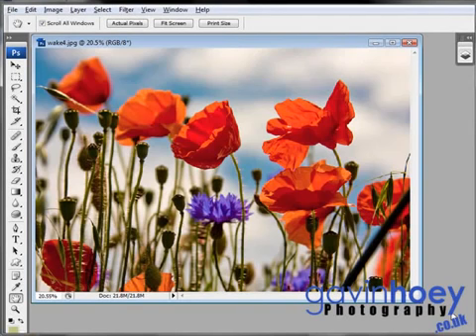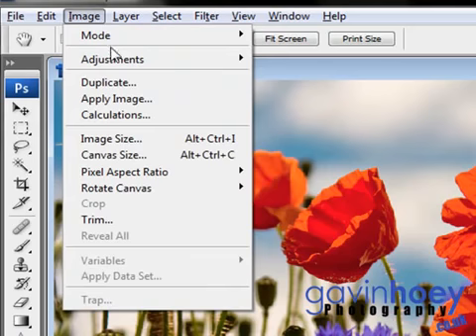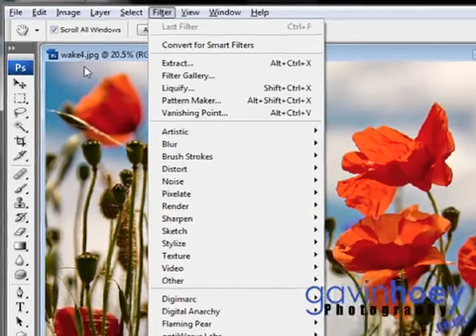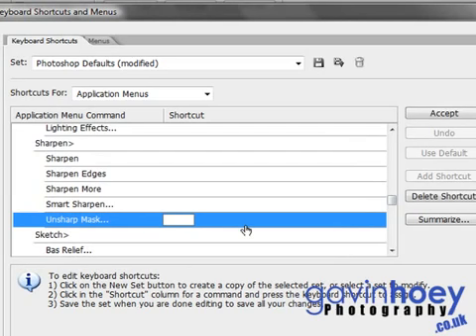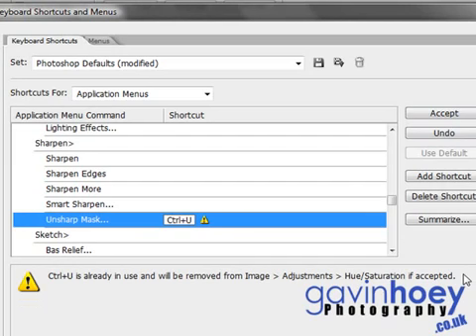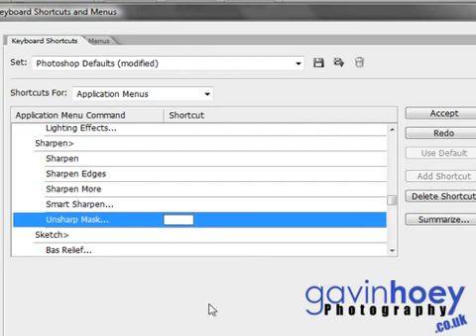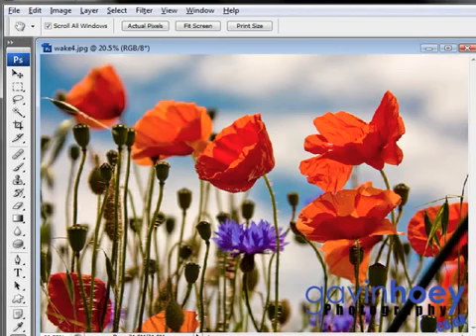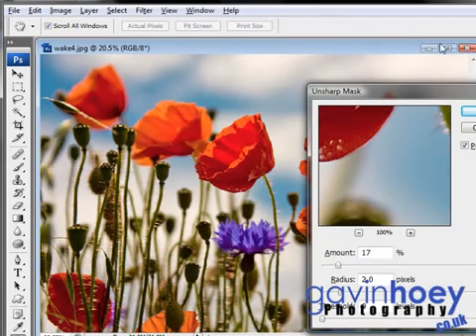Manage Keyboard Shortcuts - Photoshop/Photography Week 17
Photoshop keyboard shortcuts are great at speeding up your workflow. You don't need to know them all just a few essentials.

The trouble is not every tool has a keyboard equivalent. For example there is no keyboard shortcut for the popular Unsharp Mask filter.

Fortunatly Gavin Hoey reveals how you can customise any keyboard shortcut.